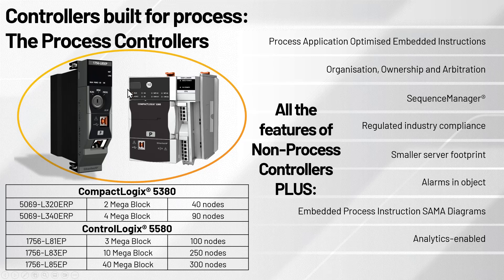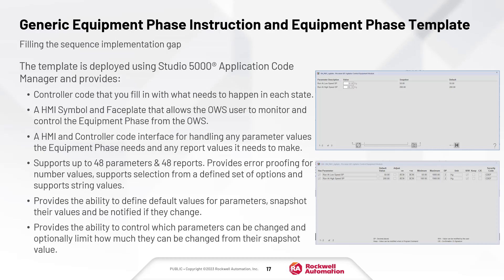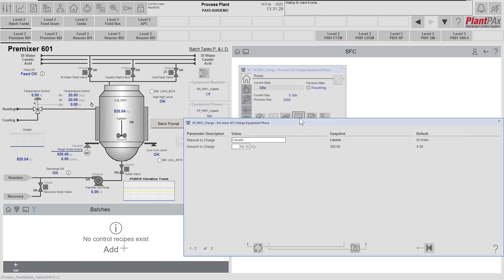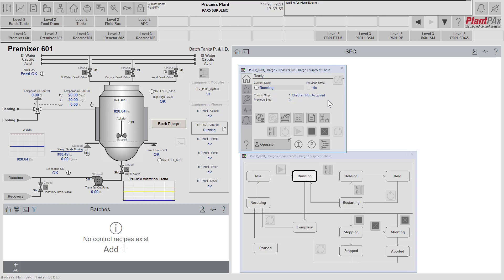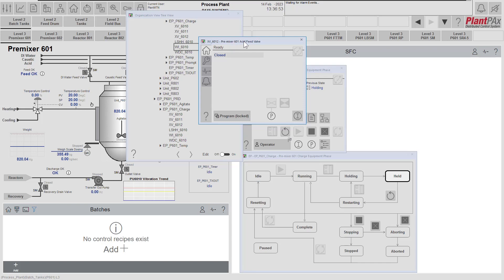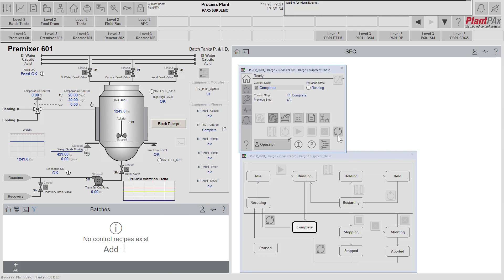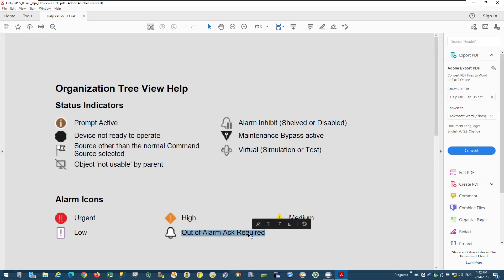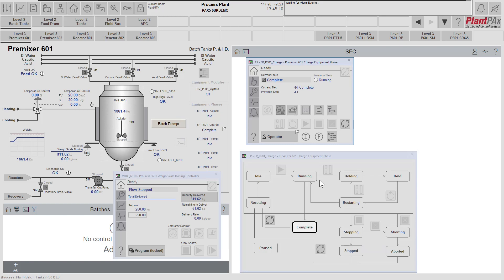PlantPAx – Library of Process Objects – Equipment Phases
The Equipment Phase feature provides a template for sequence logic that follows the ISA-S88 state model. The Equipment Phases can be used with hard coded recipes or other solutions like SequenceManager or FactoryTalk Batch and includes a user interface.